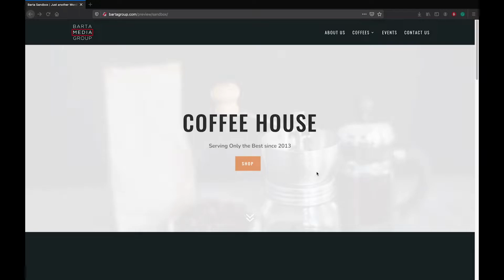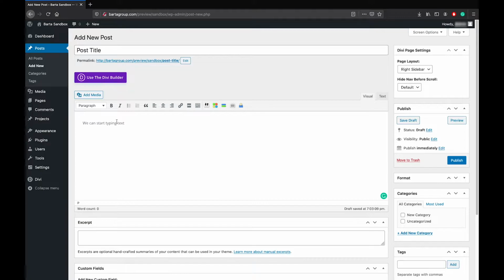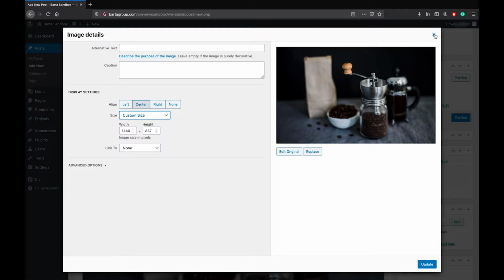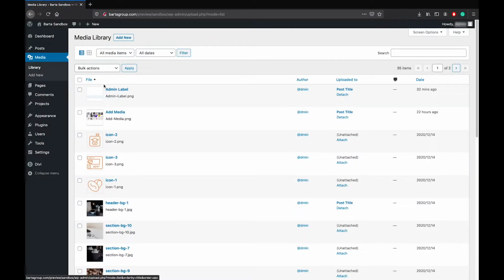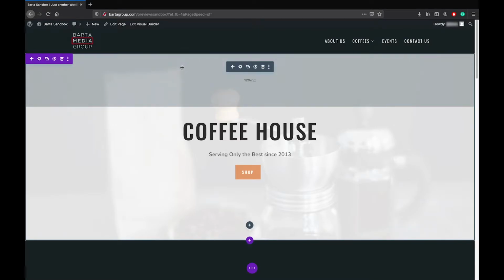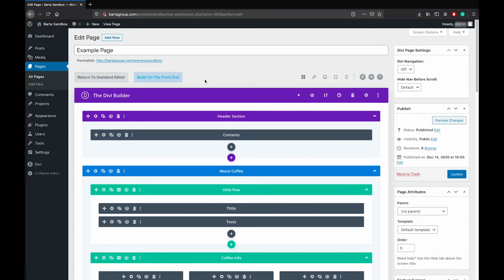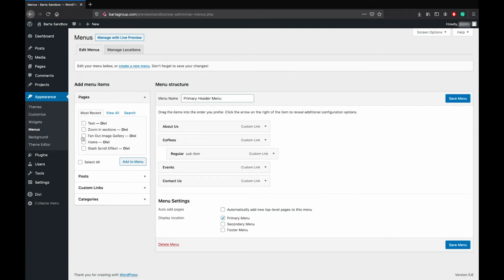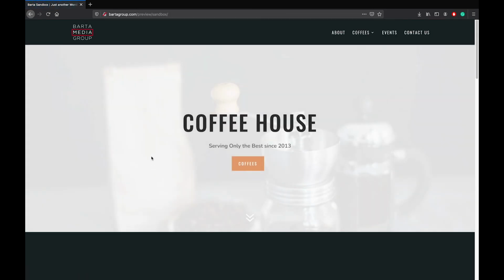WordPress Divi Tutorial | Barta Media Group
Learn how to manage your WordPress website with Divi!

Timestamps
0:00 Intro
0:30 Logging in
1:27 Making Updates
3:02 Blog Posts
11:45 Media Library
15:18 Pages
23:13 Comments, Projects, & Menus
25:45 Plugins & Users
27:56 Logging out

About Barta Media Group

Barta Media Group is a custom web development and marketing company that offers visibility solutions to businesses wanting to expand their brand’s reach and influence. Whether online or out in the real world, we want to help you tell your story and grow your business.